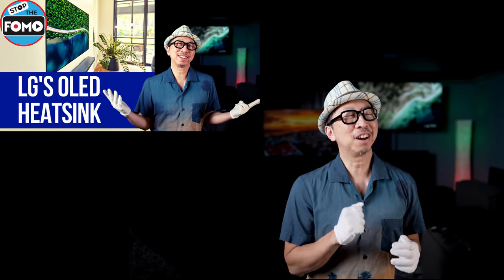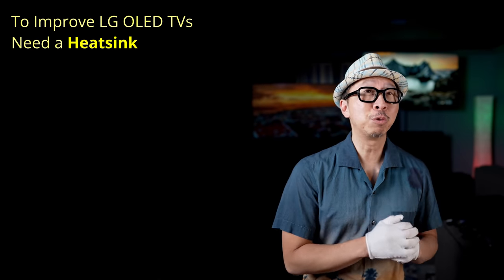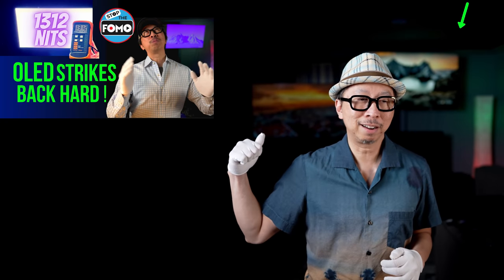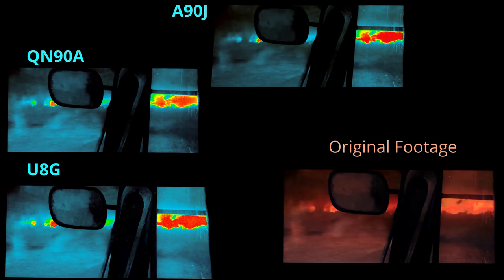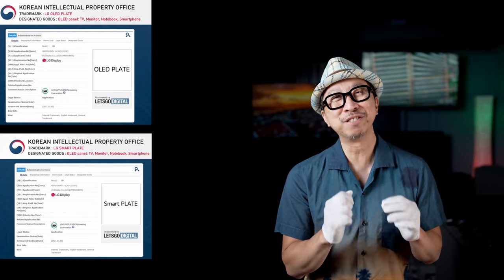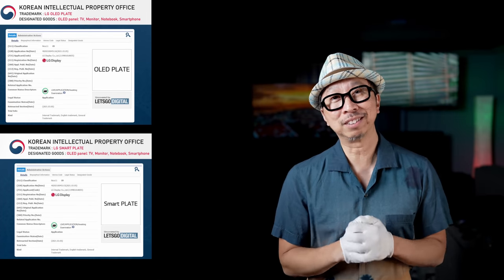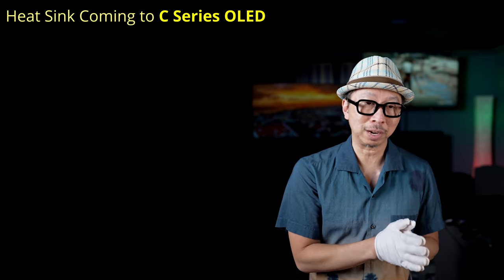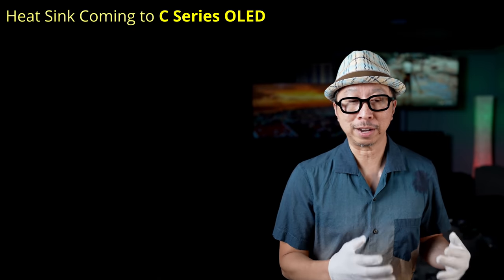Heat-Sink for LG OLED TV: The "PLATE" Is Coming!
LG OLED Plate: Good News for LG TV fans hoping for LG's own heat sink solution!
=== My Reference TV Sony X90J
Best Movie Watching TVs:
2021 Hisense U8G BB
2021 LG C1 BB
2021 Sony A80J BB
2021 Samsung QN90A BB
2021 Sony A90J Master Series BB
2020 LG CX BB
2020 Samsung Q90T BB
===Movies with Extended Color Gamut
Inside Out
The Greatest Showman
The Fifth Element 4K Remastered
Batman vs Superman 4K
Test Disc: Spears & Munsil 4K Benchmark
=== HDMI Cables:
$15 Vivify HDMI 2.1
$9 RuiPro HDMI 2.1
=== Update to RTX3090 PC Build:
Motherboard MSI X570 Unify or MSI B550 Unify
CPU Ryzen 3900X
Storage Samsung 980 SSD 1TB
Storage SP SSD 1TB
Storage 860 EVO 1TB
Case Lian Li O11 Air
Fans Arctic P12, P14
Fan filter: Silverstone
CPU Cooler Noctua NH-CH14S
About Affiliate Links: CommissionsEarned All of my Amazon & Best Buy links in this video description are affiliate links which means at no extra charge to you, I will make a small commission if you click on them and make a qualifying purchase. Equipment and Materials used for this review can be purchased on Amazon via the links above. All sponsorships are fully disclosed in this video description as well as video content. We make every effort to back up our conclusions and reviews with with demonstrations that clearly show the reasoning behind our opinions.